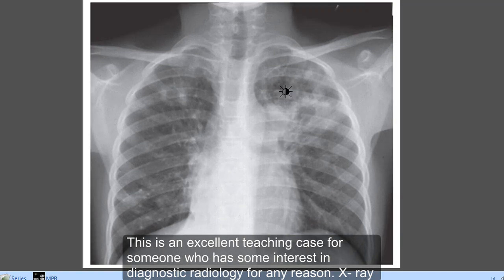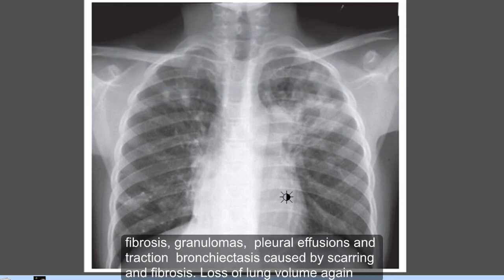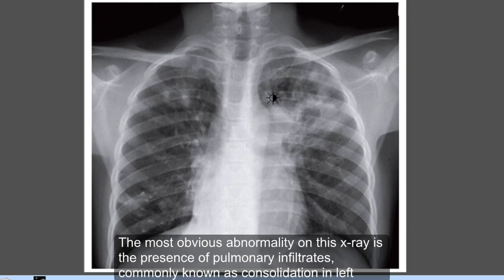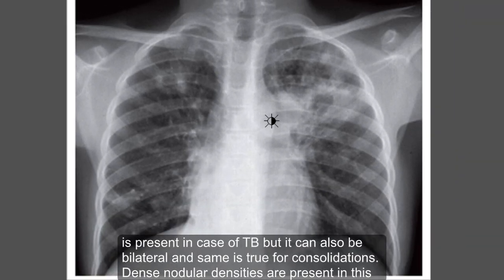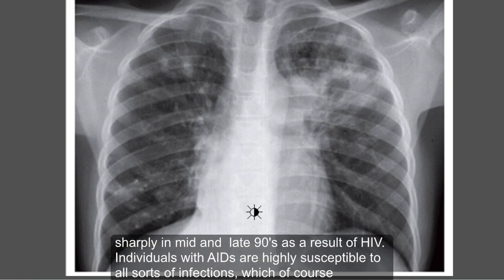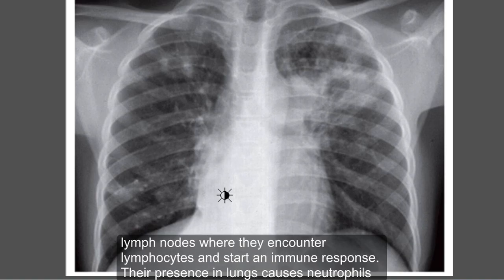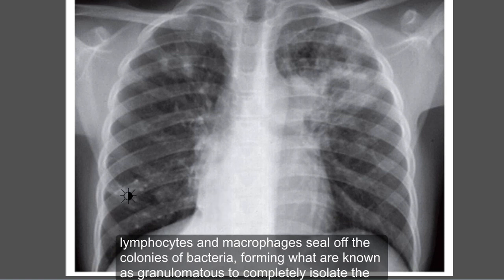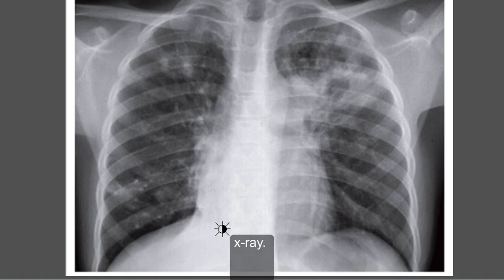Tuberculosis, Active TB , Chest x ray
The video will shed light on how active TB looks like on a chest x-ray.

and is under creative common license 4.0